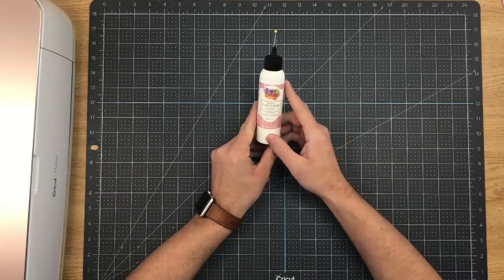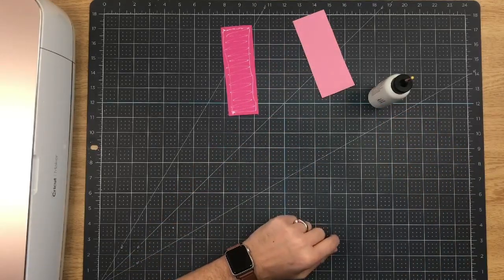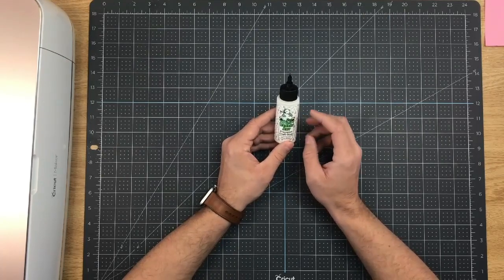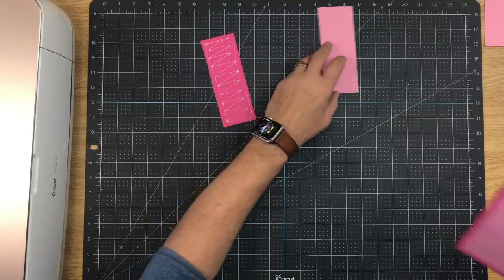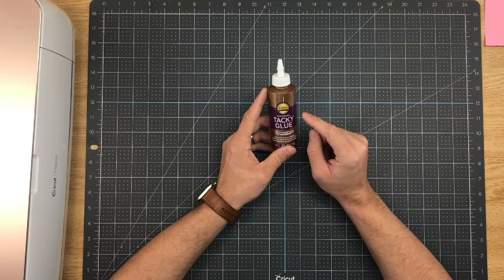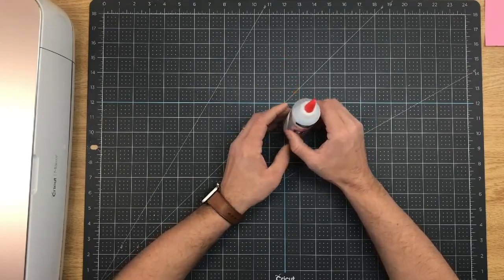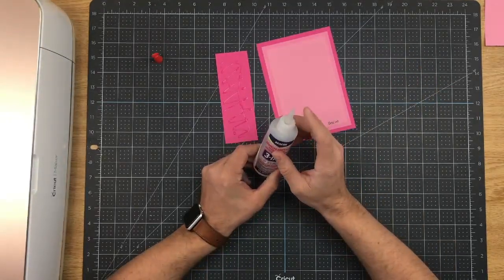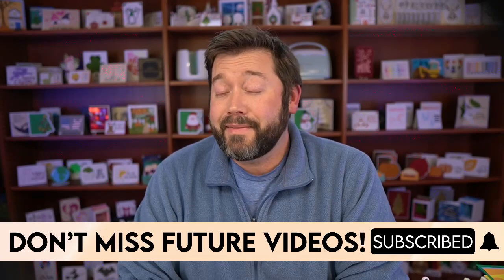Which Glue is Best for Cards? | Cardmaking glue review | best papercraft glues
WHICH OF THESE FOUR GLUES DO I THINK IS BEST FOR CARDMAKING SUCCESS?

I get asked this question a lot in our Facebook group and through emails. “Which glue do I recommend for cardmaking and in my tutorials?”

I decided I would put four of the most popular glues to the test to put side by side for a comparison for you all to see.

I put Art Glitter Glue, Bearly Art Glue, Beacon 3 in 1 Advanced Craft Glue, and Aleene’s Tacky Glue to the test.

You are here: Home / Uncategorized / Which Glue is Best for Cardmaking?
Which Glue is Best for Cardmaking?

January 8, 2022 by The Bearded Housewife Leave a Comment (Edit)

Quick Links To Info In This Post

        Beacon 3 in 1 Advanced Craft Glue
        Final Score and My Thoughts
    WANT FREE SVG FILES SO YOU MAKE ALL KINDS OF CARDS AND PAPER CRAFTS?
    WANT ACCESS TO FREE CUT FILES, DESIGNS, AND PROJECTS? ​ THEY ARE IN MY RESOURCE LIBRARY! GET THE PASSWORD HERE!

I did an application test, a dry test, and finally a layered dry test. I glued three layers of medium weight cardstock together to see if there was any buckling.

Art Glitter Glue,
Bearly Art Glue,
Aleene's Tacky Glue,

Credits:
Videography: iPhone 7 Plus